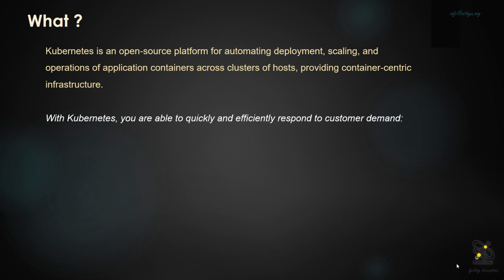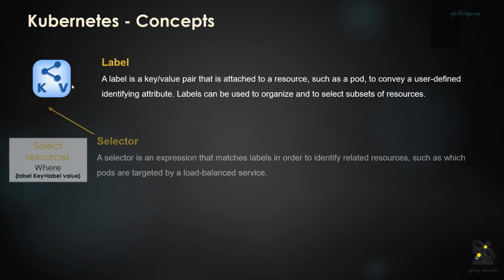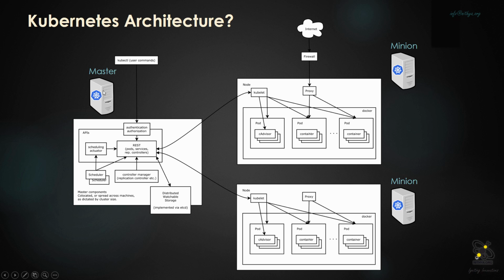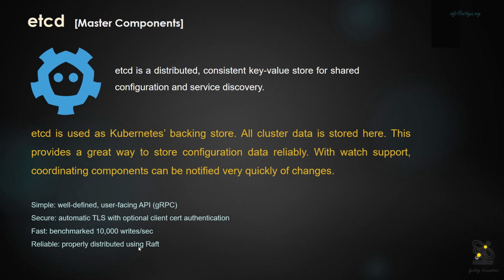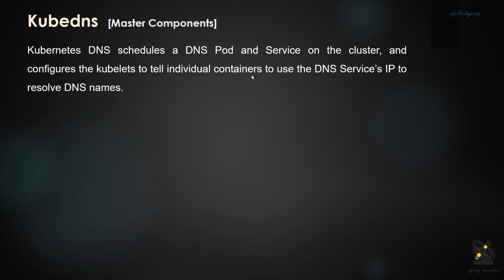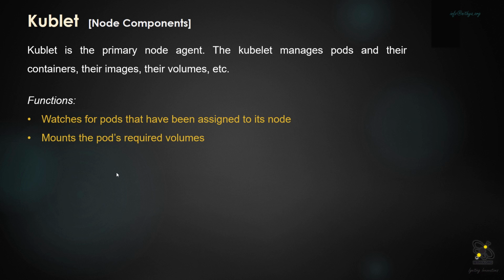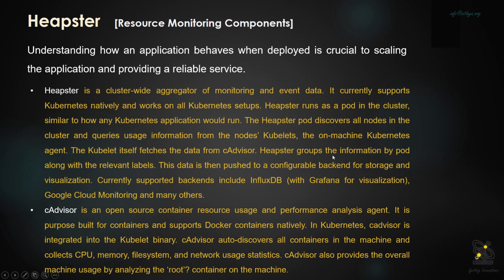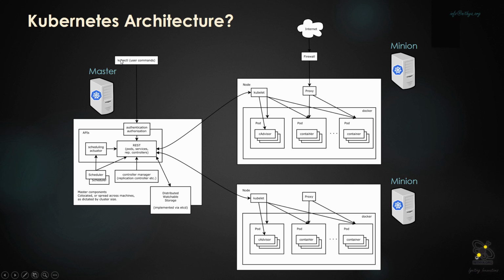Kubernetes Deepdive - Part 1 - Introduction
In this video, I am explaining the Kubernetes 1.4.4 (Latest) Ecosystem in Details. It covers all aspects of its architecture.